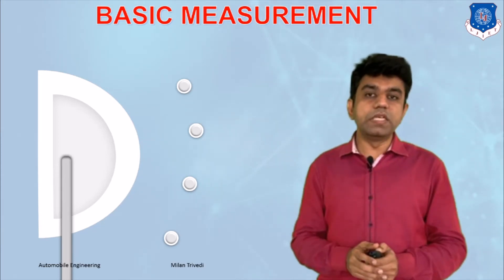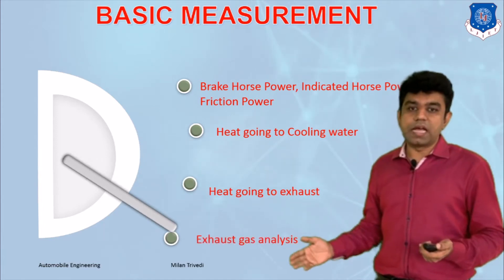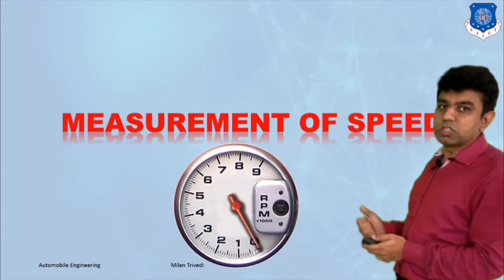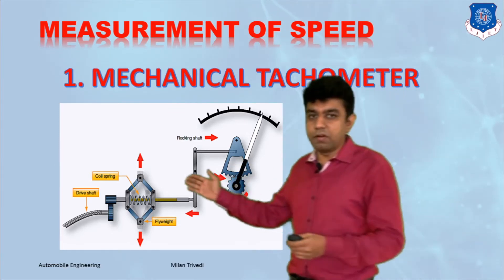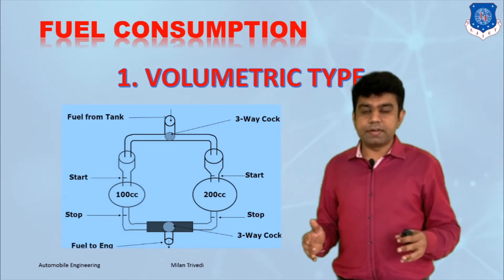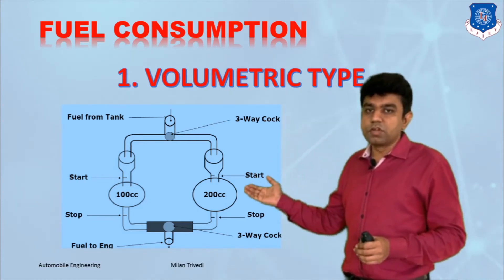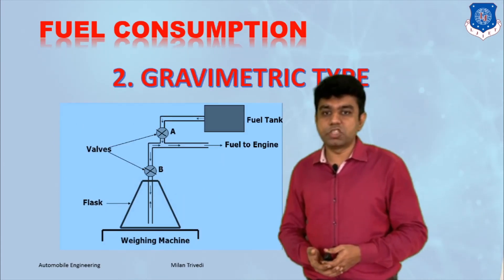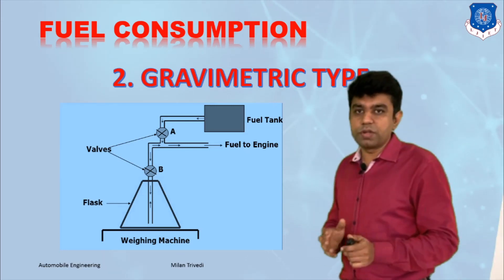L 5 Basic Measurements, Speed &Fuel Consumption Test I Vehicle Testing and Homologation I Automobile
Basic Measurements
Lab v/s Real Test
Speed Test
Fuel Consumption Test